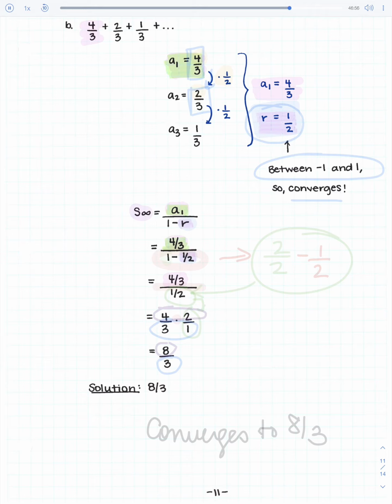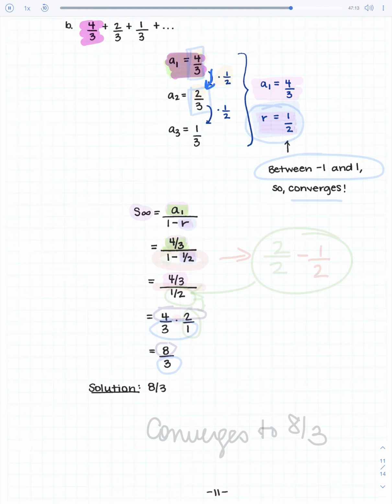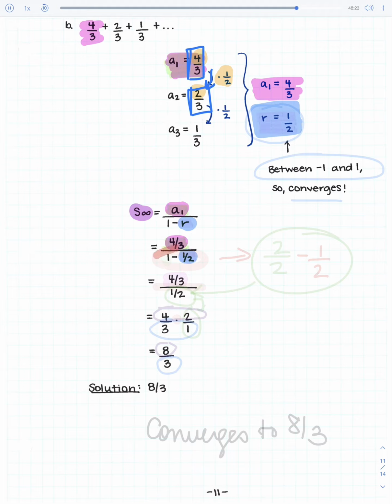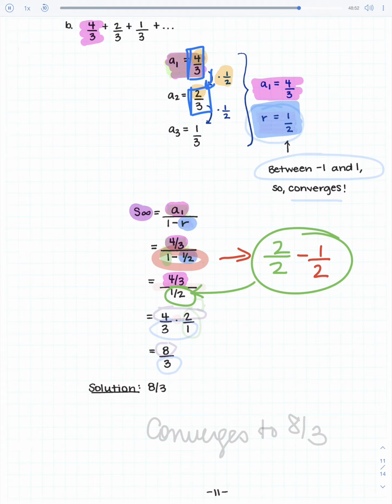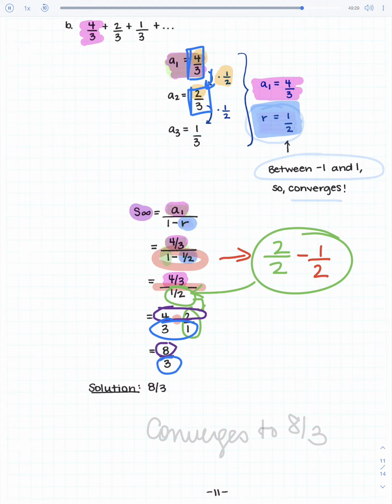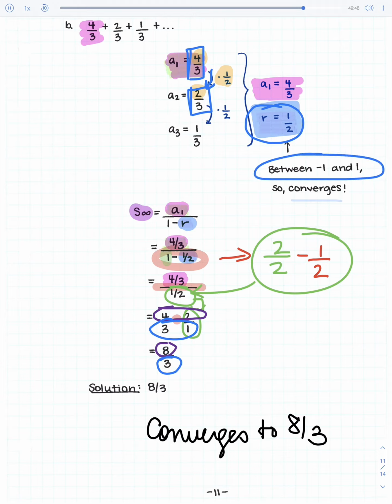MAC 1140 Chapter 11 Section 3 Part 12